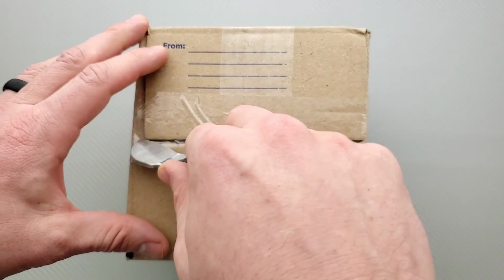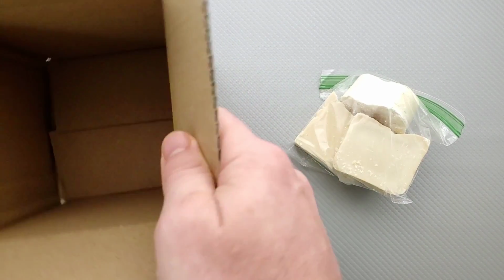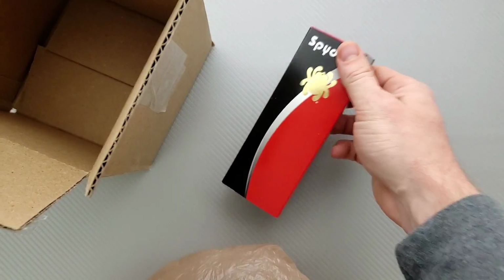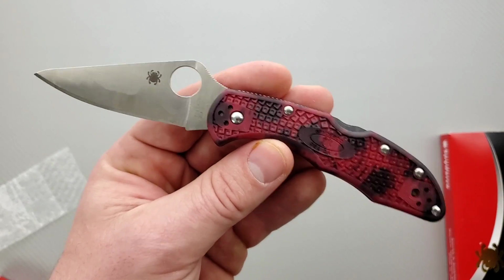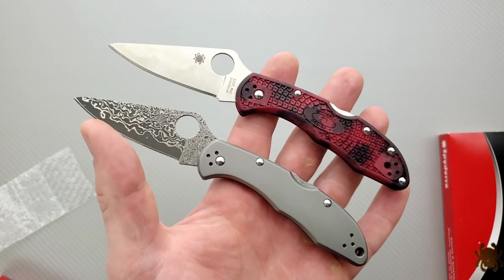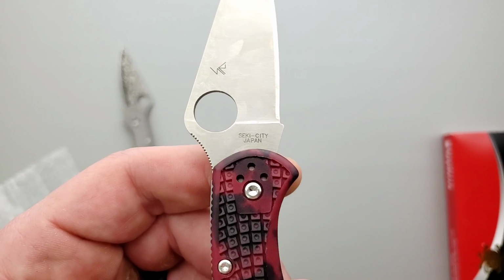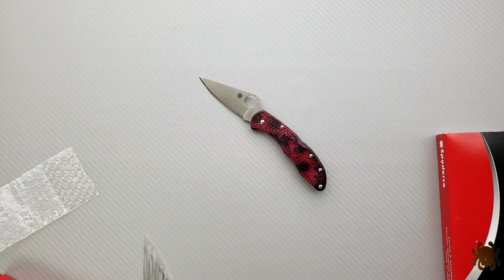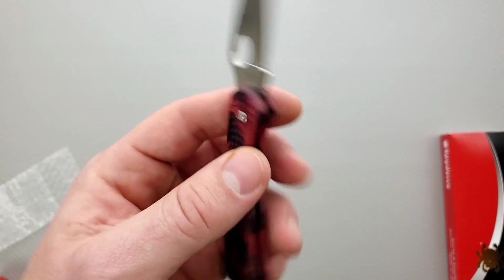Unboxing the DLT Trading Exclusive Spyderco Delica in 20CV / Red & Black Zome!